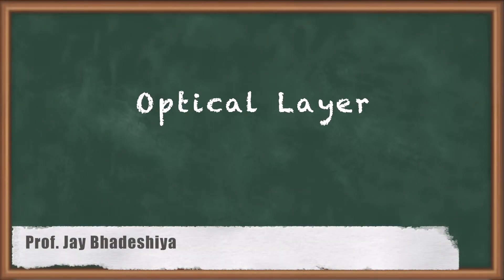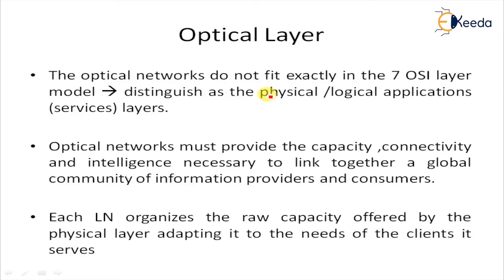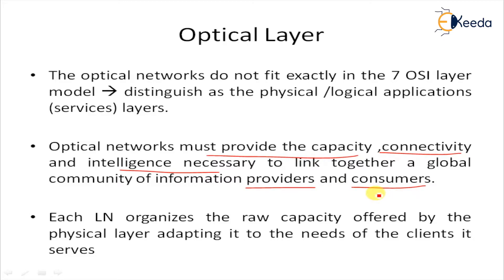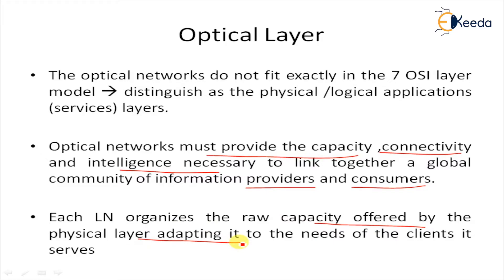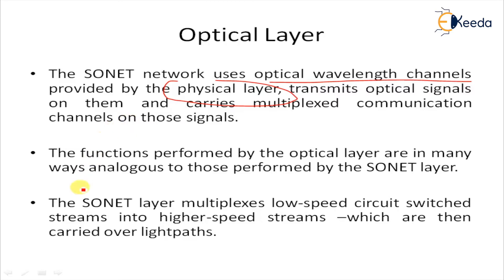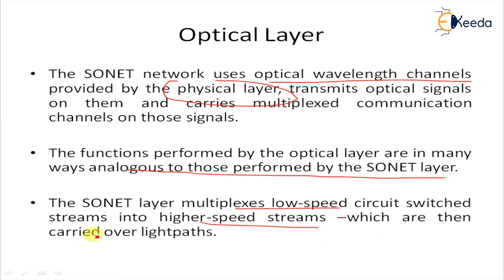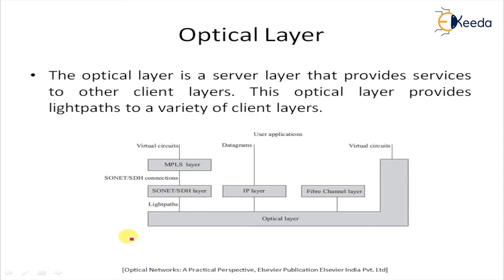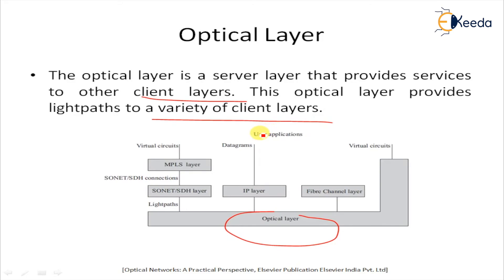Optical Layer - Wavelength Routing Networks - Optical Networks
Video Name -Optical Layer

Chapter - Wavelength Routing Networks

Happy Learning!